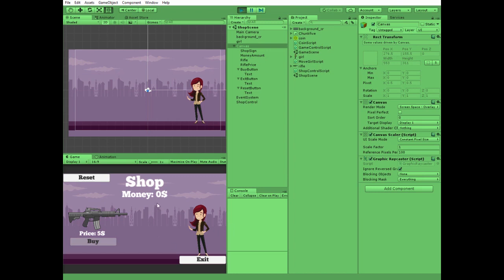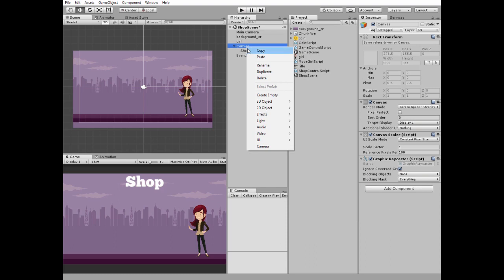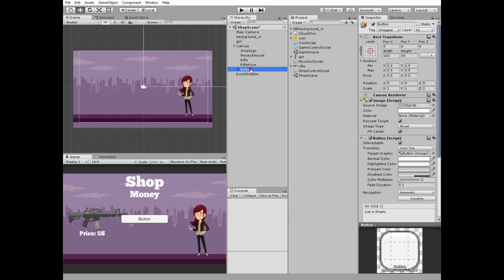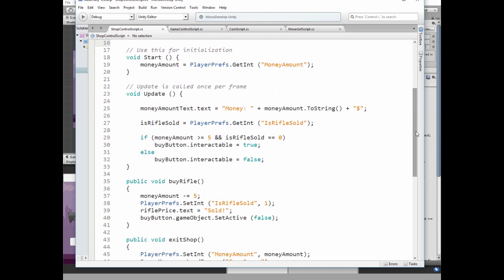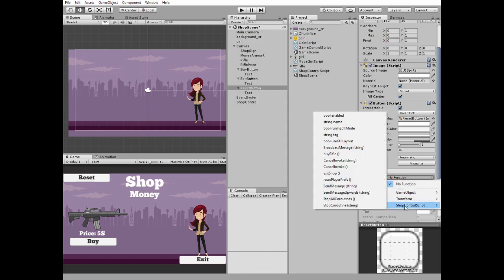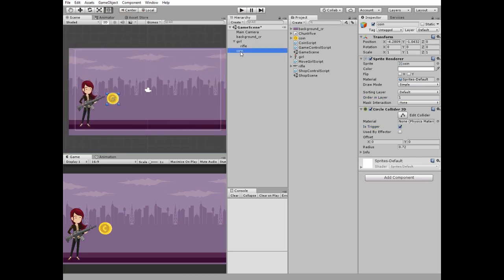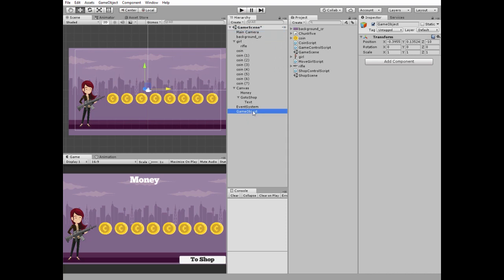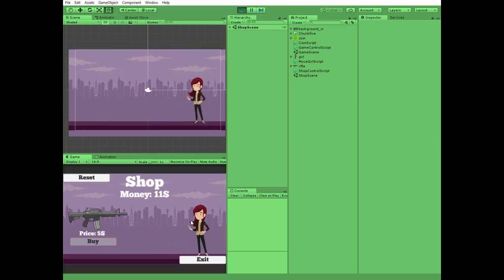How to make a shop or item store in 2D Unity game. Simple Unity 2D tutorial.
In this video I will show you how to create a simple shop for your Unity game. We will create a game scene where our girl character earn some coins and then she will be able to spend her money in the game shop to buy a rifle and continue her dangerous journey with a gun.

- best free vector graphics library ever!